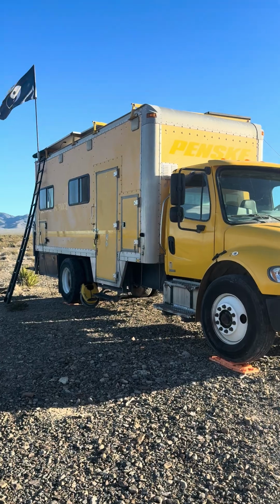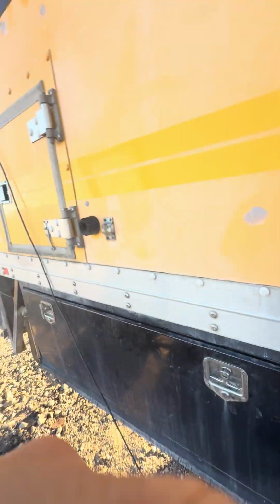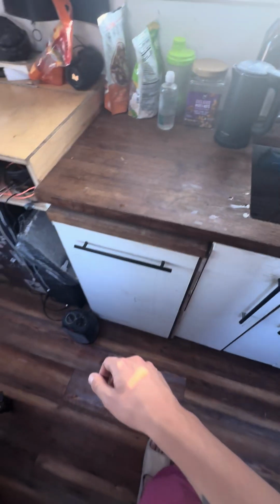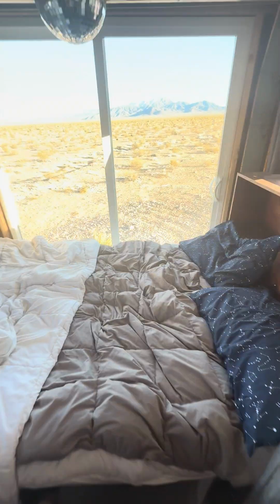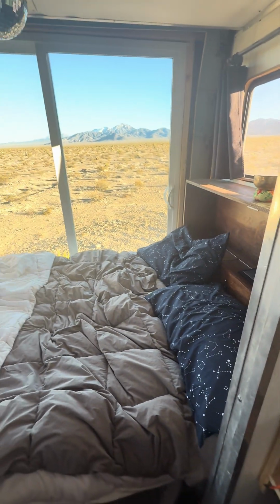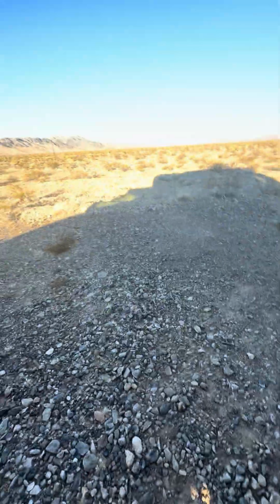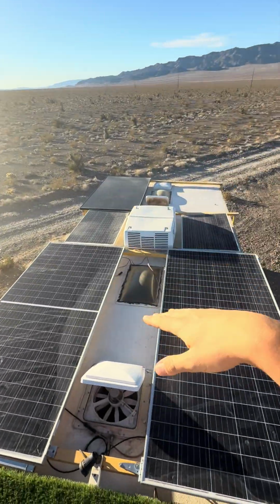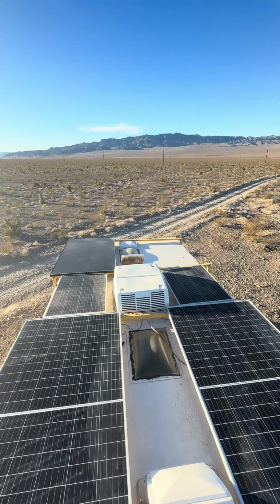Box Truck to Appartment: A detailed tour of Special Circumstances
I've lived in this box truck that I converted to an apartment myself for a few years now and I'm excited to show you around. Hopefully this is used to inspire you to make your own awesome box truck, schooly, van or other conversions.